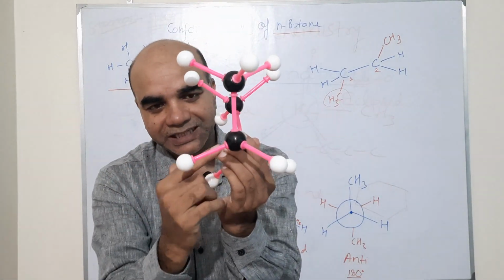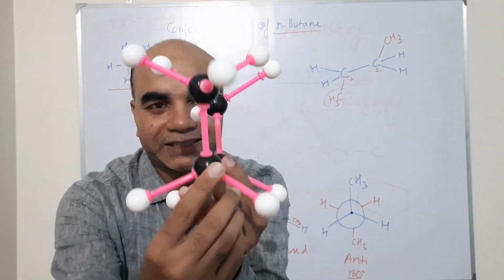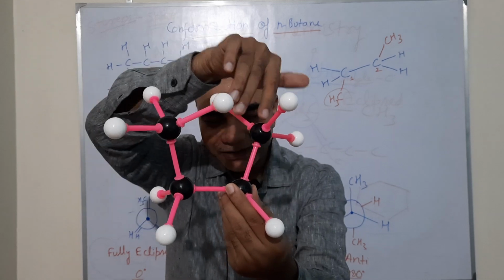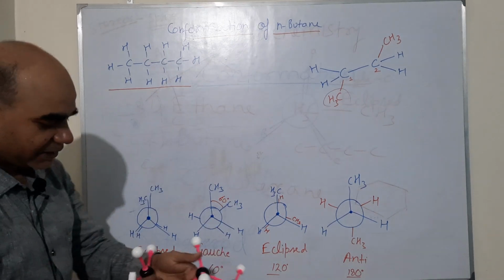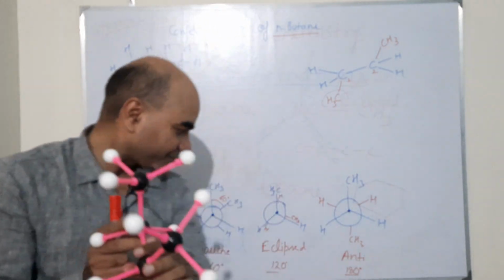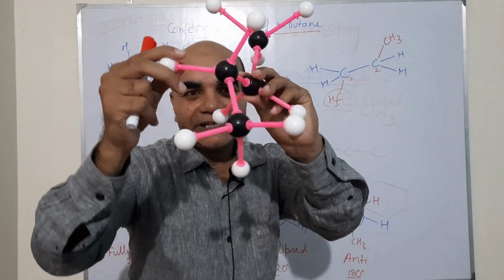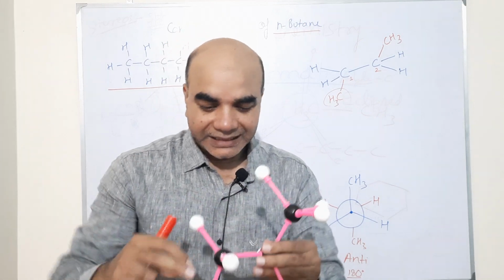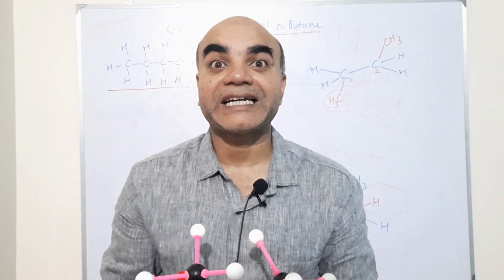Conformation of n-Butane